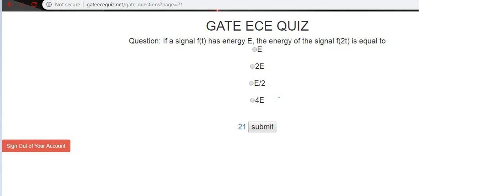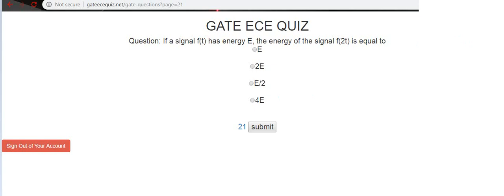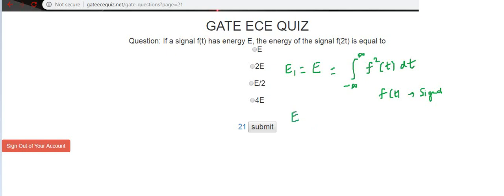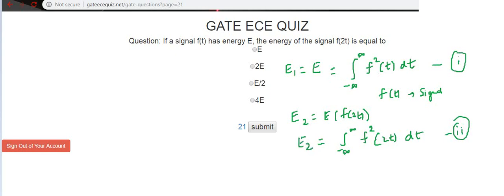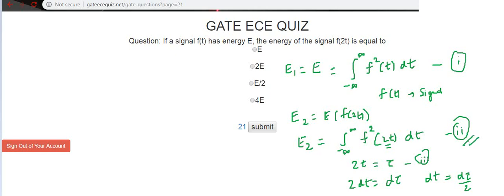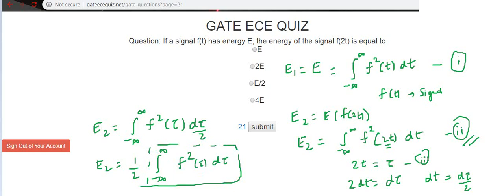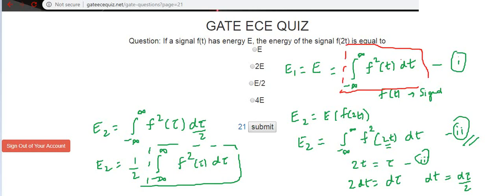Calculate Energy of time scaled signal